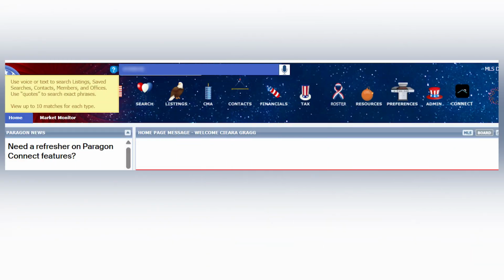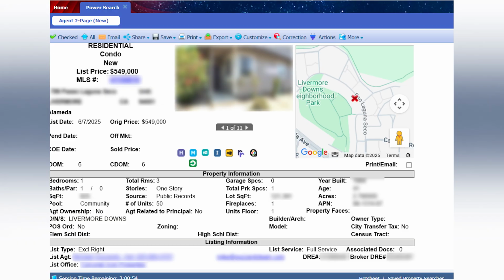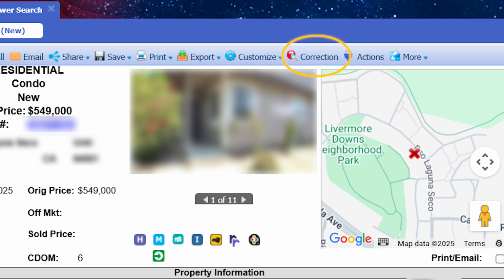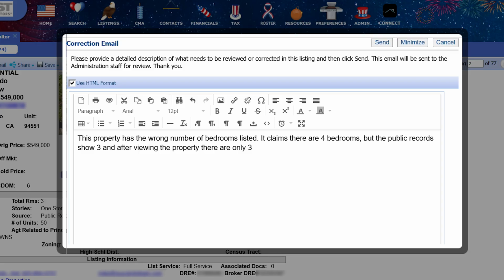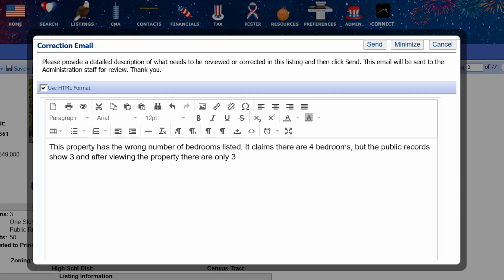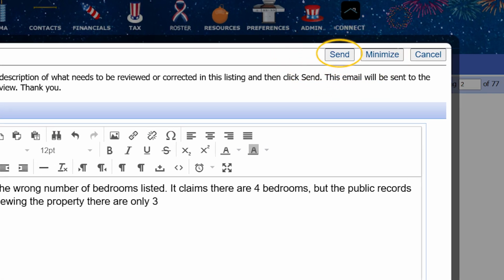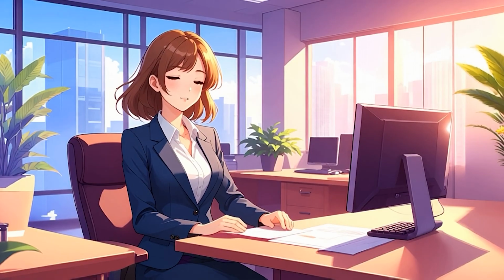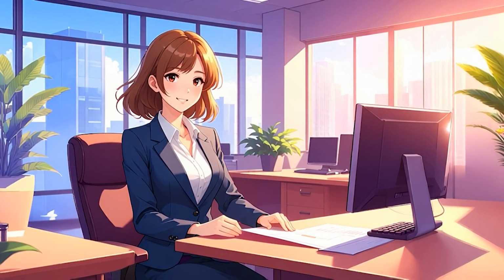How to Report an MLS Violation in Paragon | Grab n Go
In this tutorial, learn how to report an MLS violation directly within Paragon. We’ll guide you step-by-step through the process of finding a listing, submitting a correction request, and sending a confidential report to your local association’s compliance team. It’s quick, simple, and helps keep the MLS accurate and fair for everyone.